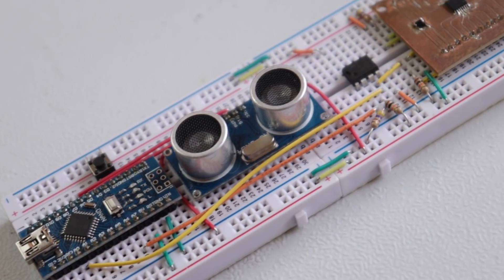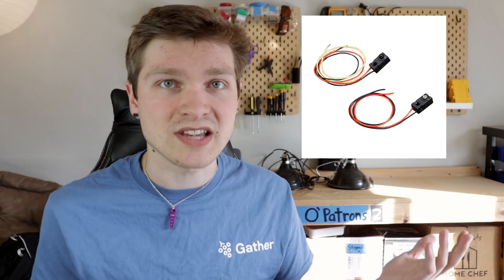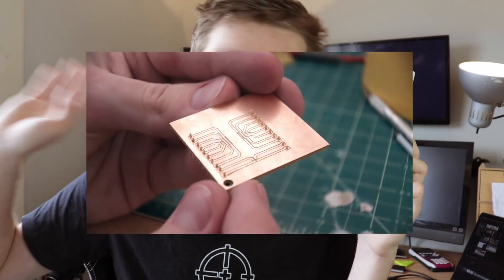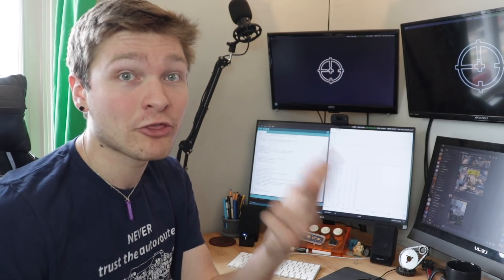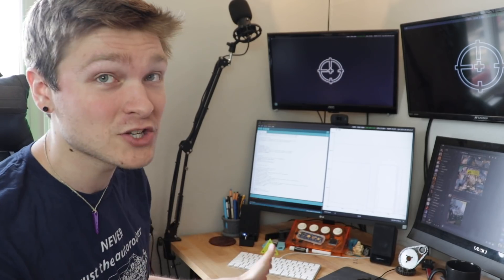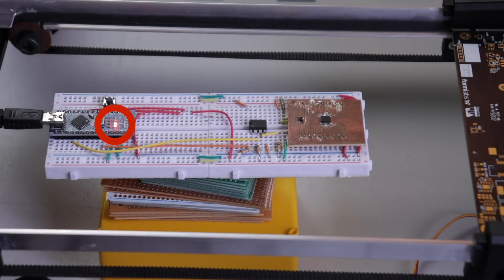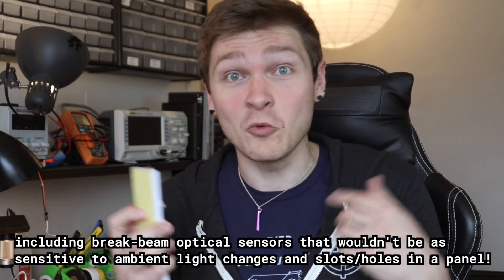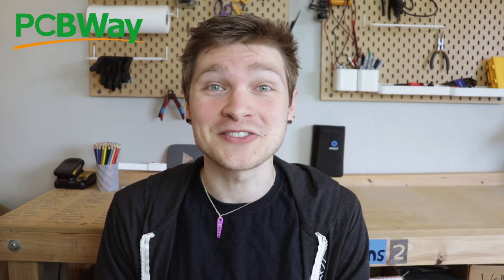Detecting Circuit Boards with Sound!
The last little nugget of the conveyor system that needs to be prototyped is a method of detecting the edge of the panel! If we know about where the panel is, then OpenPnP's fiducial calibration can take calibration from there. In this one I test out a couple different ways to do this!

Stephen Hawes
Pittsburgh, PA
15205

-- GEAR --